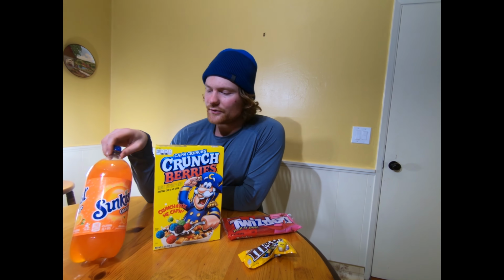Artificial Food Dyes: The brilliant colors that will make your day gloomy? (2020)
Today we are talking about another food additive, which is common artificial food dyes or food coloring, such as yellow 6, red 40, and the like. Pay attention as this video may have some interesting nuggets of information. Artificial synthetic food dyes have been linked to hyperactivity (ADHD) symptoms in children and cancer growth.

Traditional food dyes, used back in the day, were things like natural beet juice, extracted from the beet root, or the ginger cousin, turmeric, for that yellowish tint, or that golden milk that might be all the craze now. We prefer these natural food dye alternatives to the synthetic food dyes, but since we're talking about the synthetic food dyes and food colors, let get into it and talk about the in's and out's and up's and down's, or mainly, the downs or negative side effects.

Why are these synthetic food dyes used? They improve texture and appearance. Also, they prevent cut fruits and vegetables from turning brown, and for kids foods, bright colors are used to attract their attention and make food appear more fun. What's fun about ADHD and cancer? That's a negative for me ghost rider.

Where are these synthetic dyes and colors found? They are found in a lot of processed foods, such as Twizzlers, M&M's, orange soda, cereals, candies, sports drinks, and even oranges at the supermarket. In processed food products, these artificial colors can be lurking in plain sight!

Why might you want to avoid consuming artificial food dyes and artificial food colors? Some of our fellow Brits (our British brothers from across the pond) conducted a study that showed that children fed synthetic food dyes in their lemonade or orange juice (or whatever type of food/drink for the test) had greater hyperactivity and ADHD symptoms than the children that did not consume the artificial food dyes and food coloring. This study directly correlates with studies done at Columbia University and Harvard University which showed that when artificial food dyes were removed, ADHD symptoms went down in children already diagnosed with that said disorder. What resulted from this research? Well, in 2010, the government in UK required companies, such as Kraft, Coca-Cola, and Walmart, to put warning labels on impacted products stating that foods containing artificial colors or synthetic dyes may lead to adverse effects and activity and attention disorders in children. Due to government recommendations and high consumer demands, the manufacturers in the local area removed artificial colorings and dyes from food products.

If you are looking to buy oranges and you are not in the state of California or Arizona, you need to pay attention, especially you fellow Floridians or those buying oranges from Florida. Your oranges could be contaminated or dyed with a dye called Citrus Red #2 . In fact, the International Agency for Research on Cancer states Citrus Red #2 is a class b carcinogen, so that means it's caused cancer in mice, (Ratatouille, beware, if you're cooking with Florida oranges!) and it's possibly carcinogenic to humans. Mad Hatters

How can you avoid consuming artificial food dyes and artificial food colorings? By shopping at your local natural food store, Trader Joe's, Whole Foods, Sprouts, your local food coop, and your local farmer's market (pretty certain these folks aren't using synthetic dyes and food colorings, or Citrus Red #2). Other options would cooking at home and feeding junior some oatmeal, instead of those Capn Crunch's Cherries and Berries.

From my research, the findings were interesting enough for us to eliminate artificial food dyes and food colorings from our diets, because we're hyperactive enough, without the artificial colors.

EQUIPMENT:
Camera Mic
Go Pro
Mic for Go Pro
Go Pro case
Our Drone

Top Gun (4/8) Movie CLIP - Buzzing the Tower (1986) HD